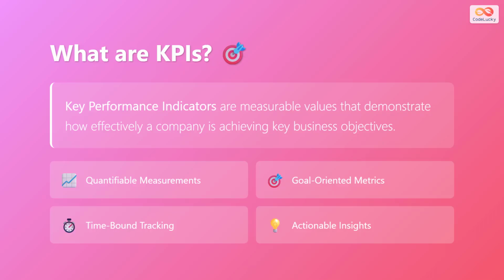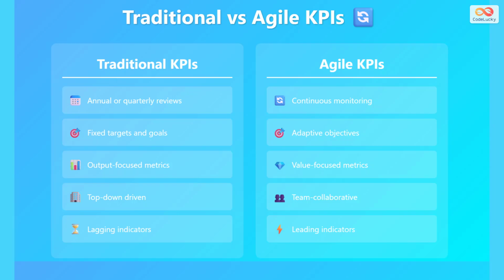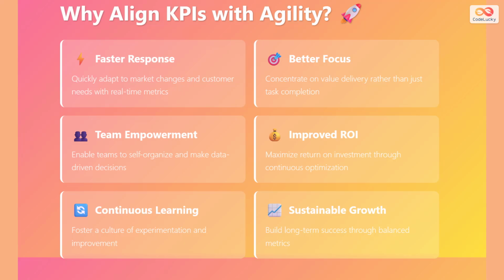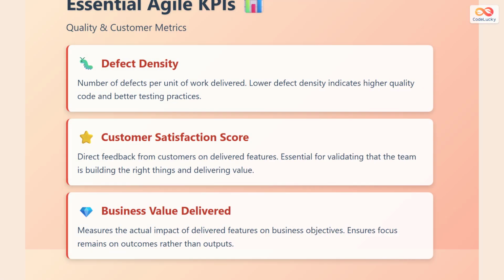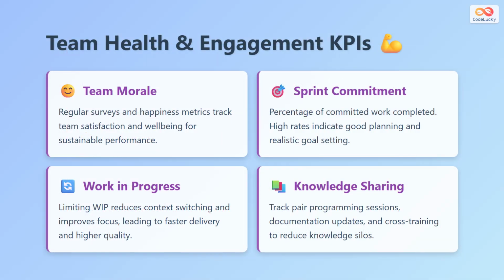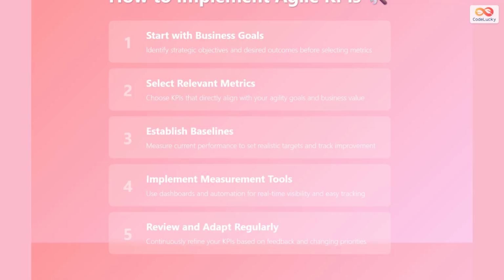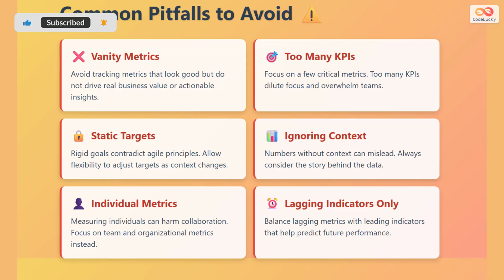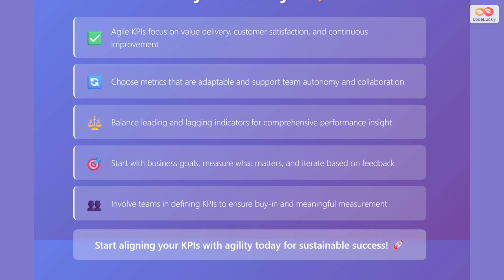Business KPIs Explained for Agile Enterprises | Align Metrics with Agility Goals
Discover how to align your Key Performance Indicators with agile business goals in this comprehensive guide! 📊

Learn the essential difference between traditional and agile KPIs, and understand why measuring the right metrics is critical for your agile transformation success. This beginner-friendly tutorial covers everything from sprint velocity and cycle time to customer satisfaction and team health metrics.

In this video, you'll discover:
✅ What KPIs are and why they matter for agile enterprises
✅ Key differences between traditional and agile performance metrics
✅ Essential agile KPIs including velocity, cycle time, lead time, and defect density
✅ How to measure customer satisfaction and business value delivered
✅ Team health and engagement metrics for sustainable performance
✅ Step-by-step implementation strategies for agile KPIs
✅ Common pitfalls to avoid when selecting and tracking metrics
✅ Best practices for balancing leading and lagging indicators

Whether you're leading an agile transformation, managing agile teams, or simply want to understand how to measure success in adaptive organizations, this video provides practical insights and actionable strategies. Stop measuring just outputs and start focusing on outcomes that drive real business value! 🚀

Perfect for product managers, scrum masters, agile coaches, business analysts, and anyone involved in agile business transformation.

Chapters:
00:00 - Business KPIs Explained for Agile Enterprises
00:42 - What are KPIs?
01:33 - Traditional vs Agile KPIs
02:44 - Why Align KPIs with Agility?
03:52 - Essential Agile KPIs - Velocity and Delivery Metrics
05:01 - Essential Agile KPIs - Quality and Customer Metrics
06:14 - Team Health and Engagement KPIs
07:22 - How to Implement Agile KPIs
08:28 - Common Pitfalls to Avoid
09:46 - Key Takeaways
10:53 - Outro